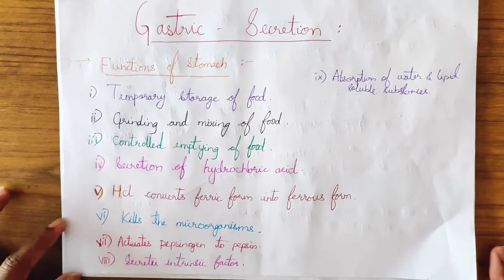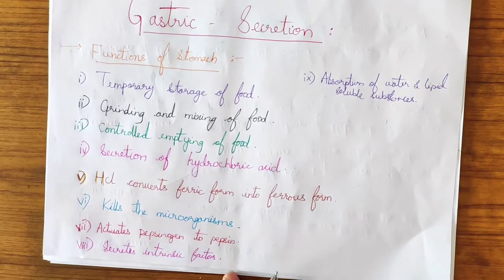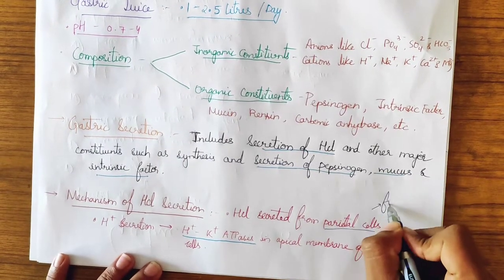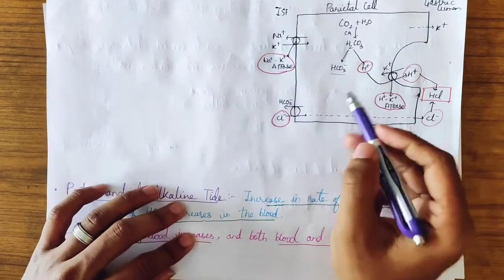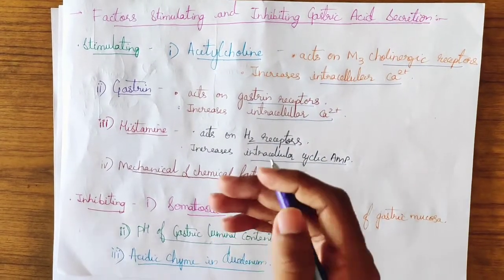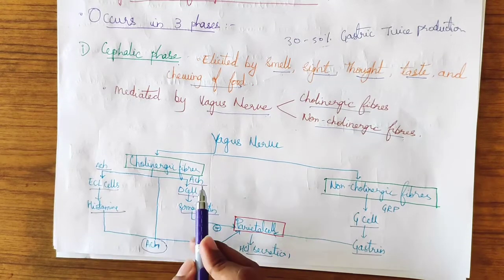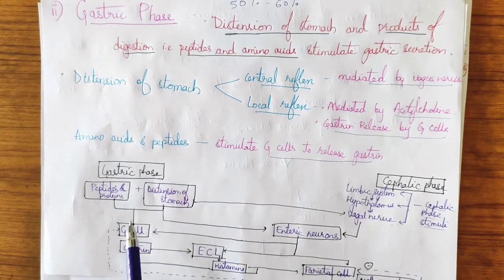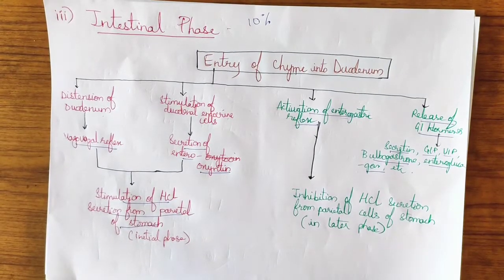GASTRIC SECRETION | GASTROINTESTINAL PHYSIOLOGY | PHYSIOLOGY AT ONCE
In this video, we will be studying about gastric secretion, it's mechanism, and regulation of it's secretion.